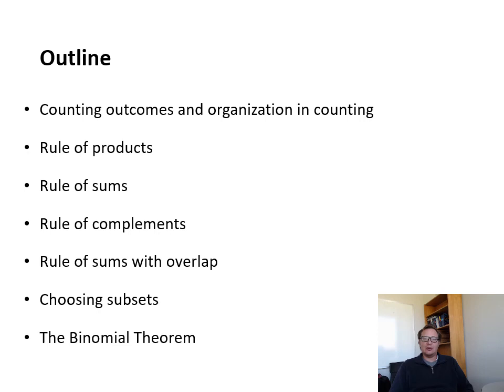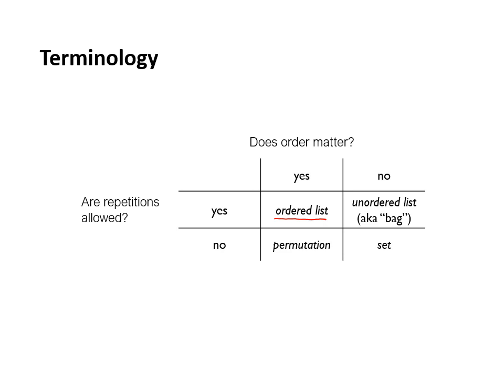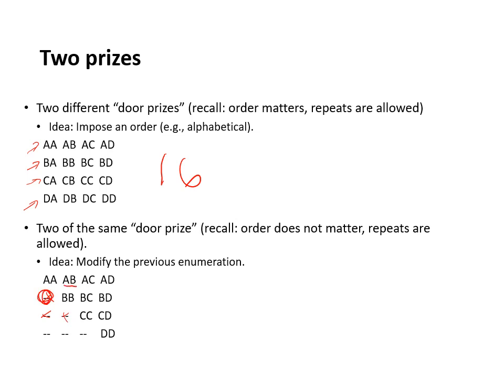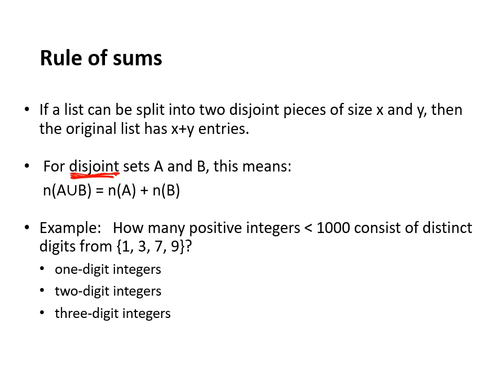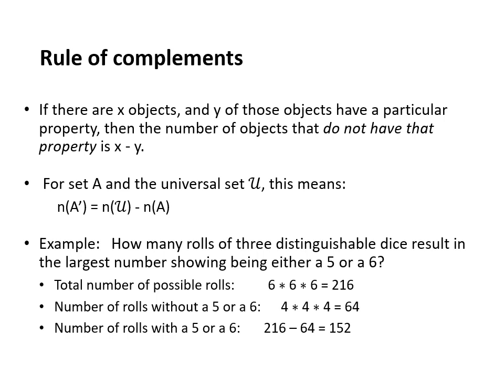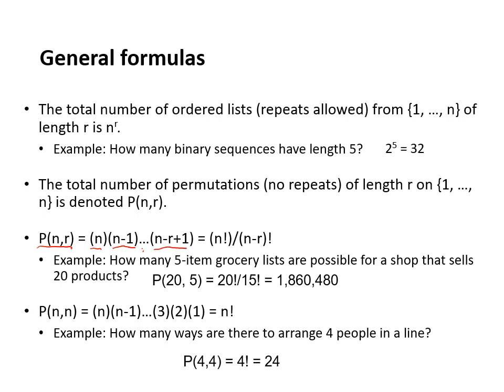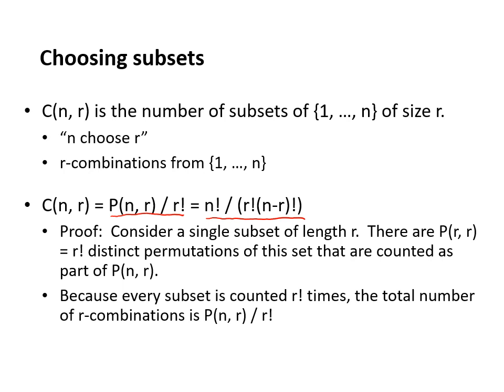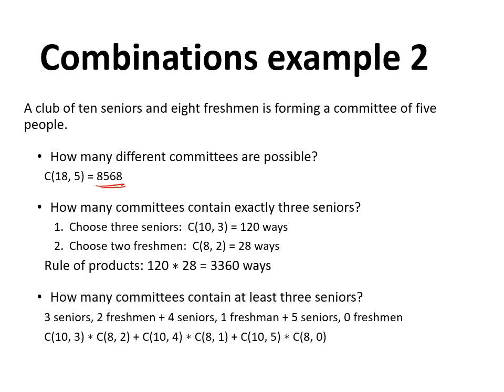Lecture 15 - Part 1: Introduction to Combinatorics